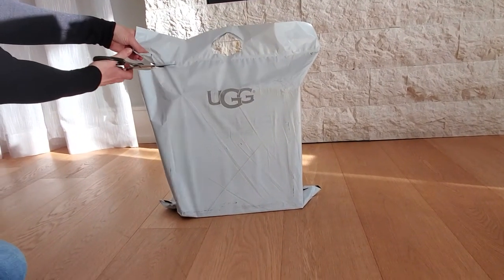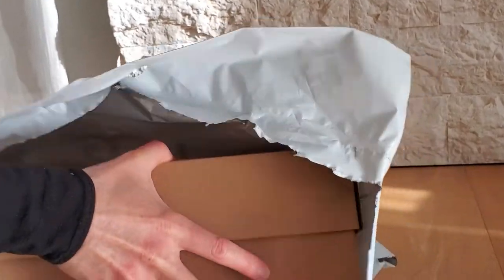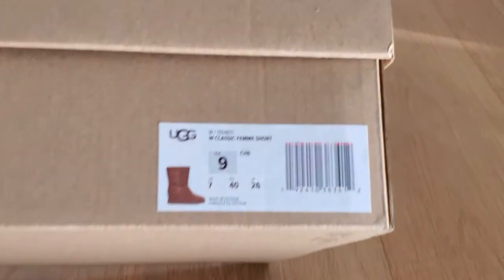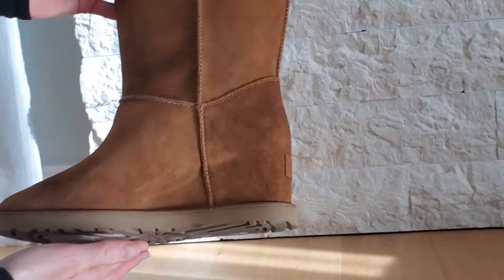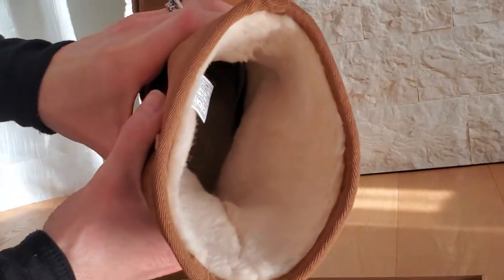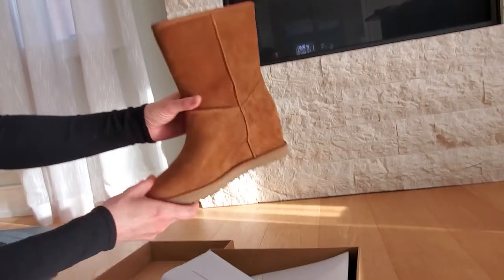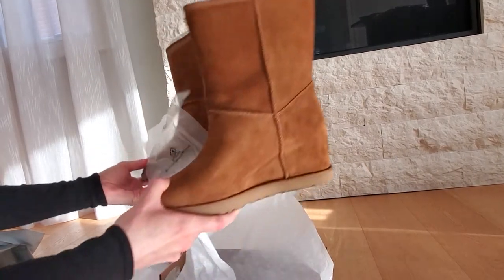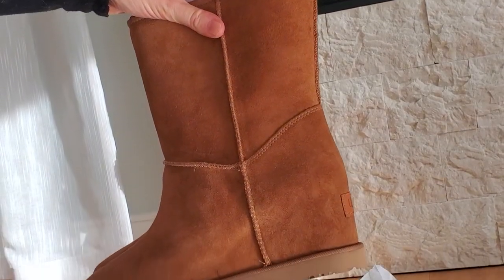UGG Classic Femme Short Boot